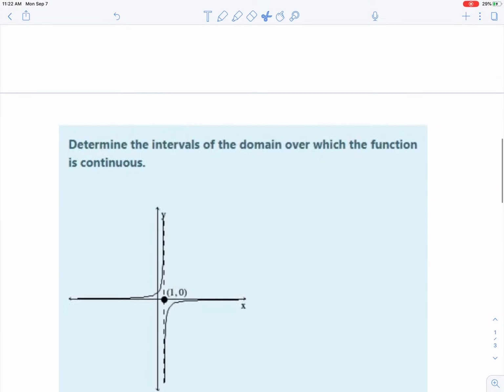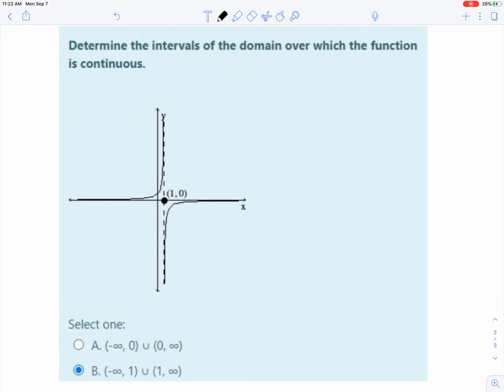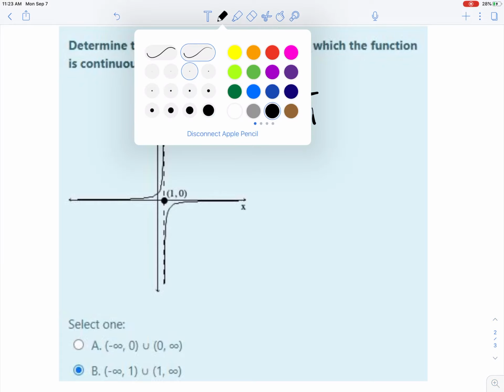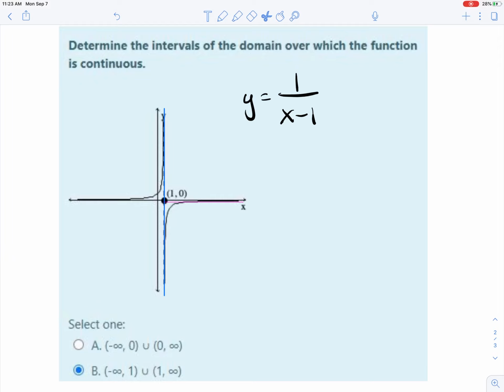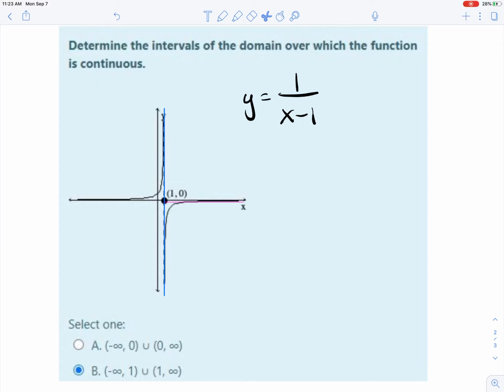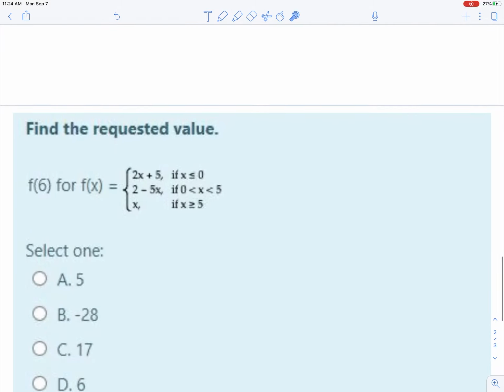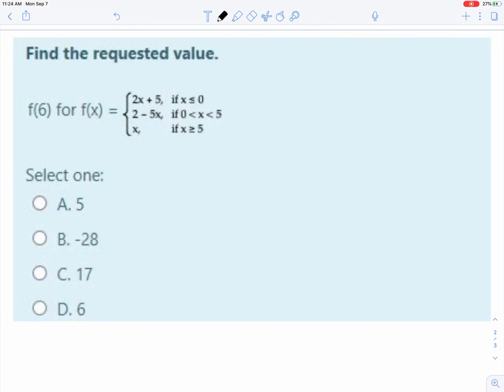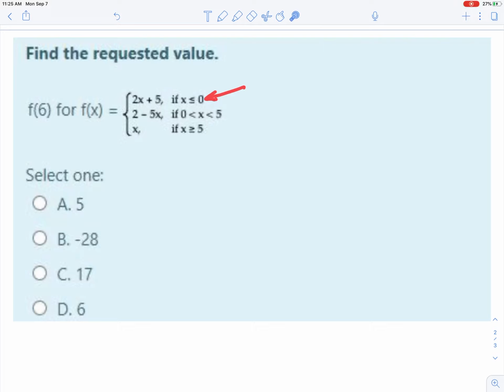Finding domain and Evaluating a Piecewise Function - College Algebra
Here we take a look at the items as listed in the title.